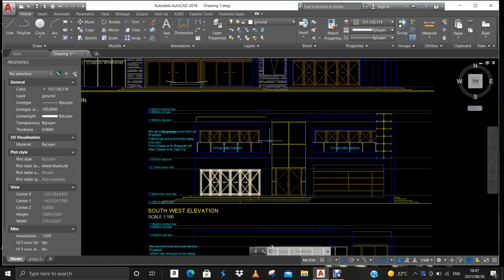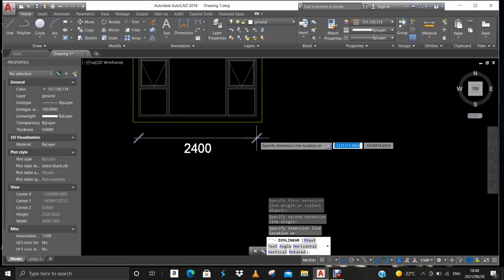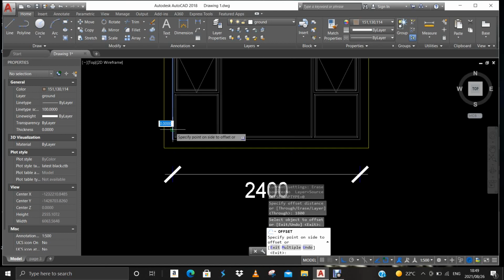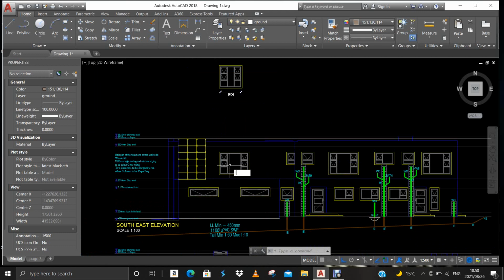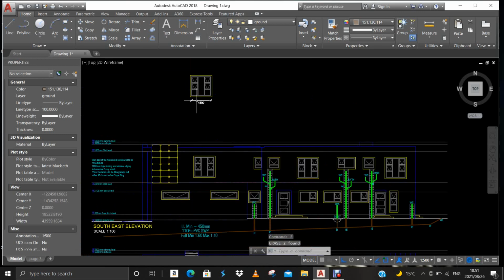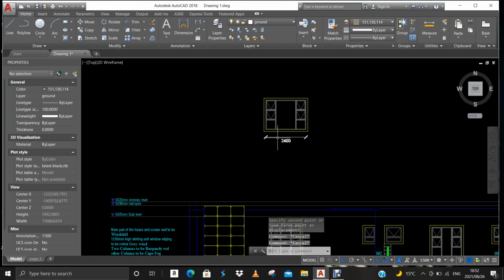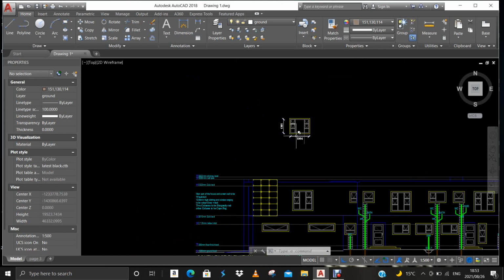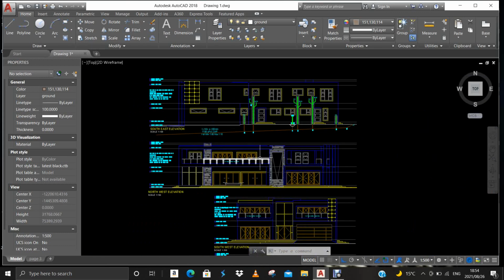Using the Stretch command in Autocad 2018.